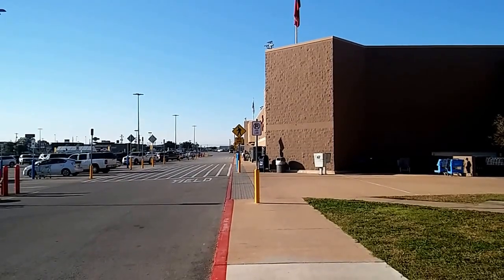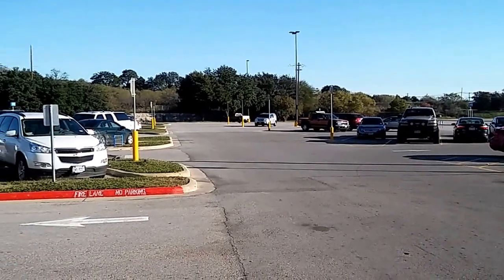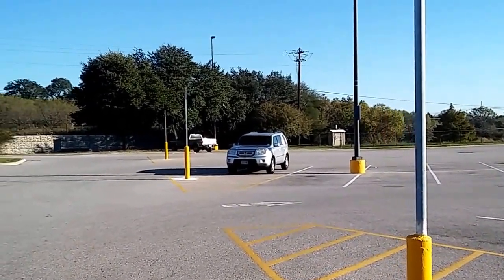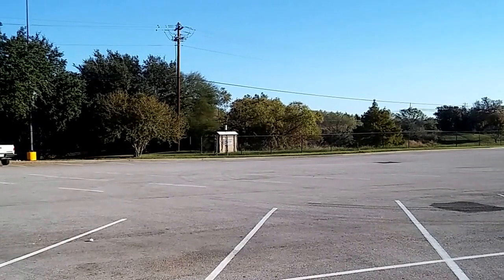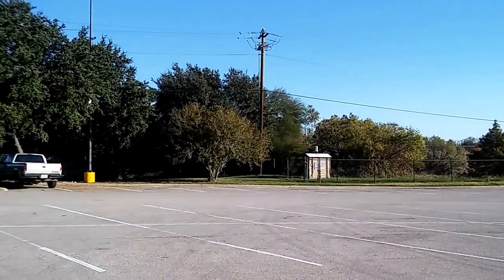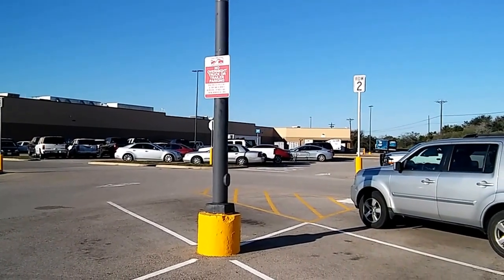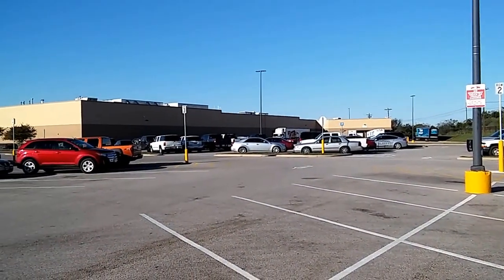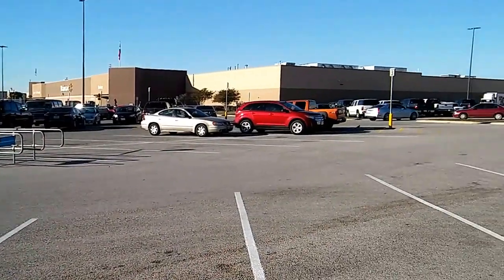Camping at Wal-Mart...FREE!!!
rusty78609...As a full time RV'er I have stayed a few nights at Wal-Mart parking areas...for free.